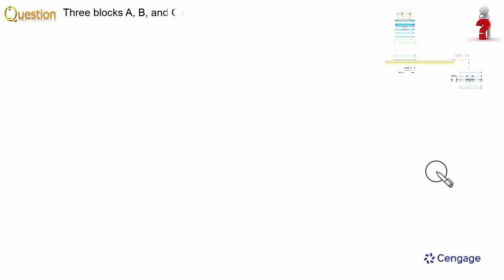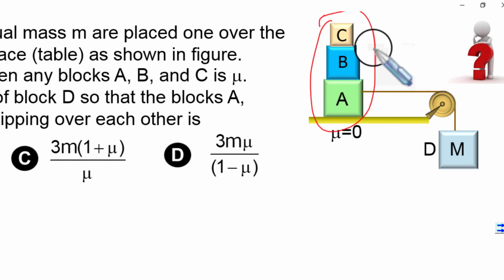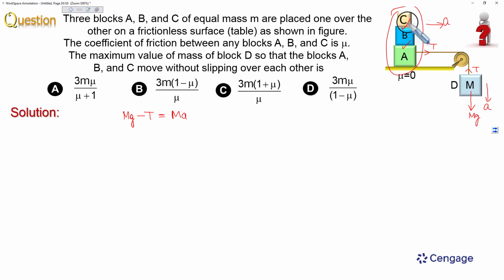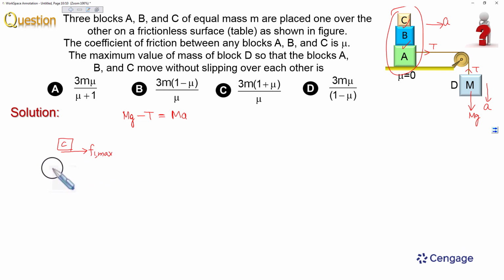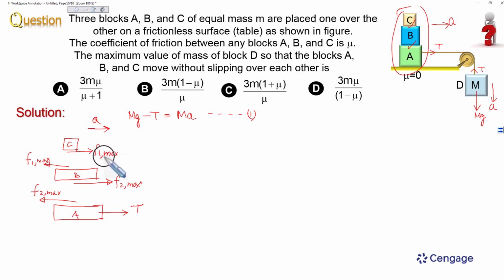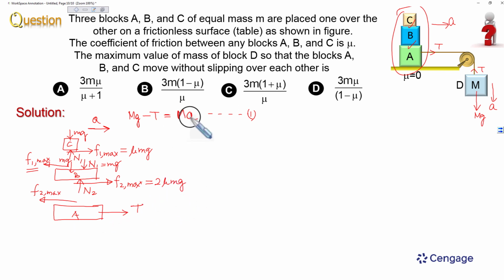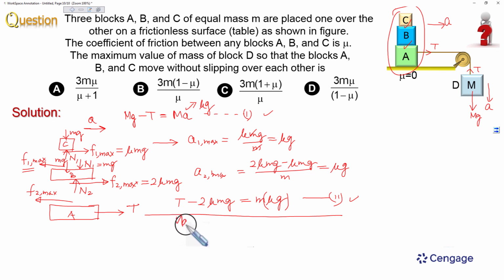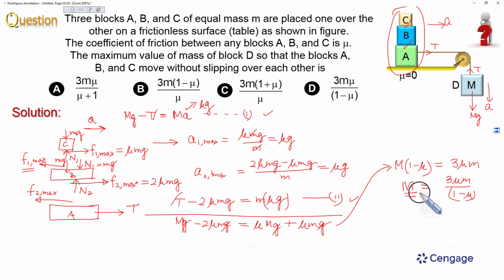Newton's Laws of Motion (with Friction): Ex 1 | Mechanics | Cengage Digital | BM Sharma | JEE 2023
For more information on Cengage Exam Crack Series® products [JEE Main | JEE Advanced | NEET], please

Keep learning!